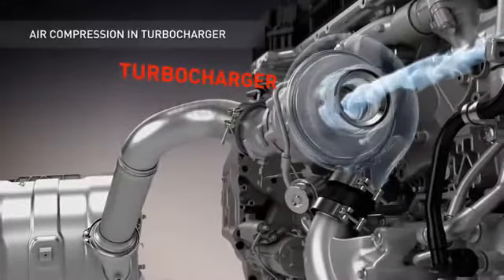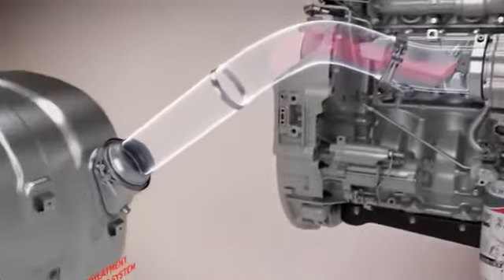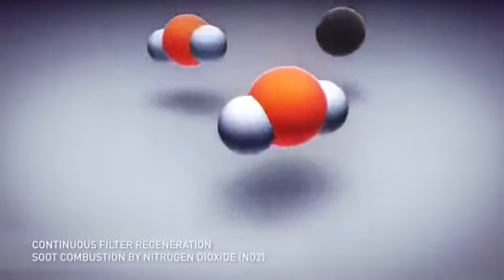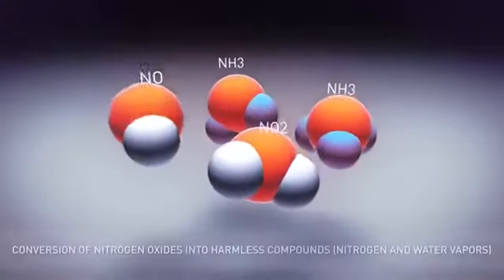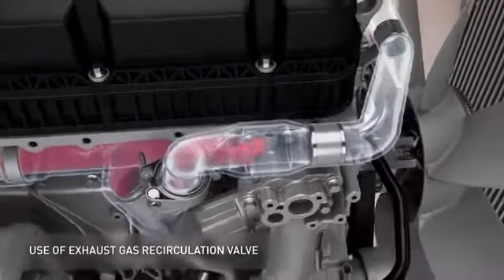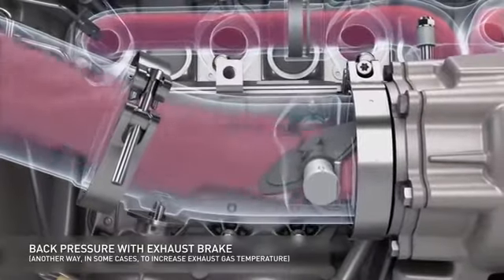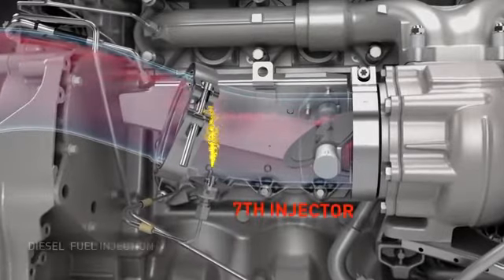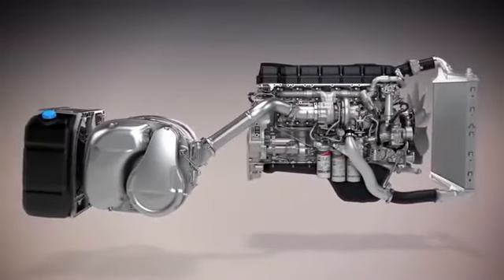working model Entire engine of car